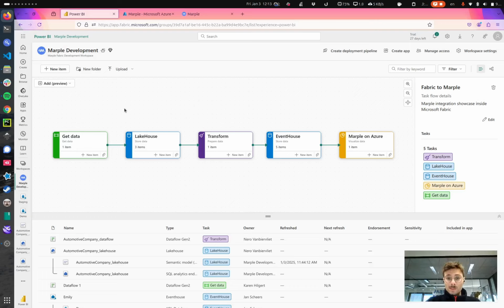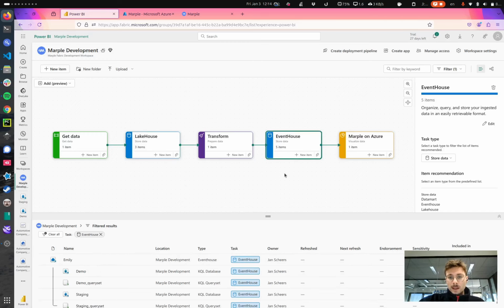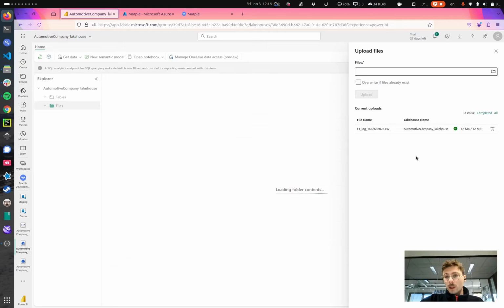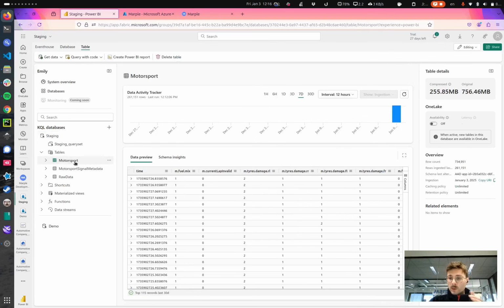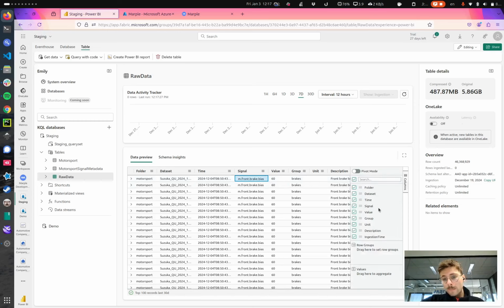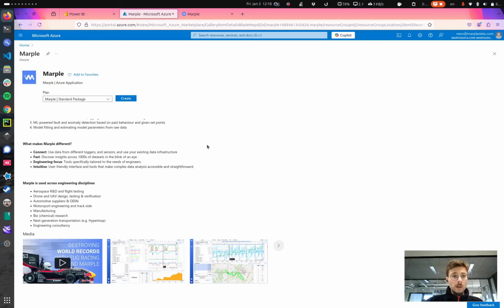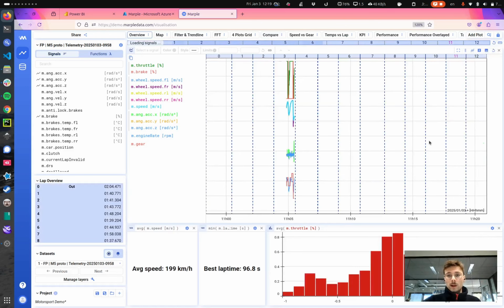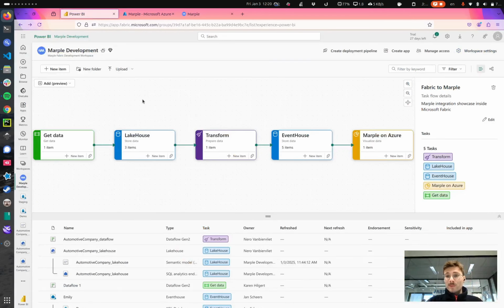Marple Microsoft Fabric Integration Demo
A quick demo outlining an example integration of Marple within the Fabric environment.